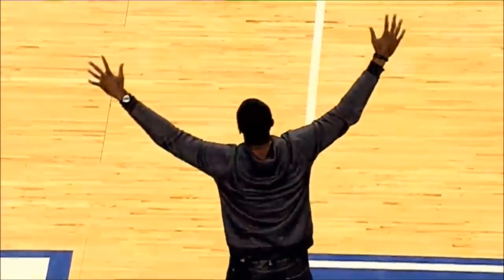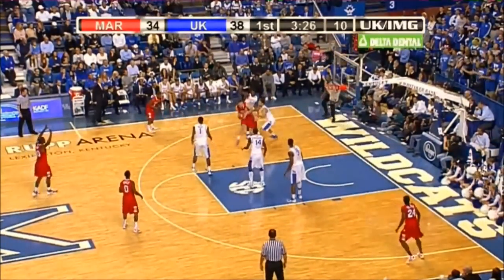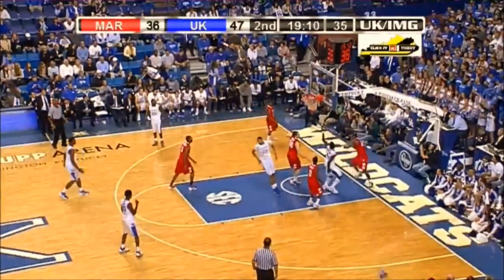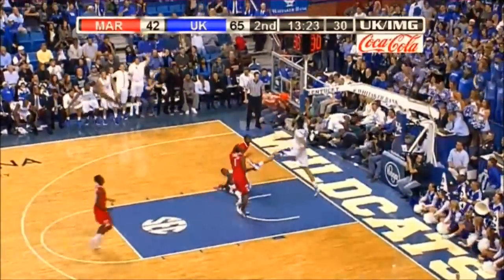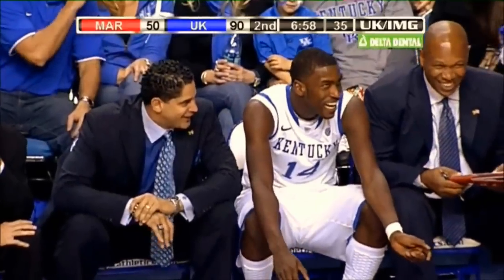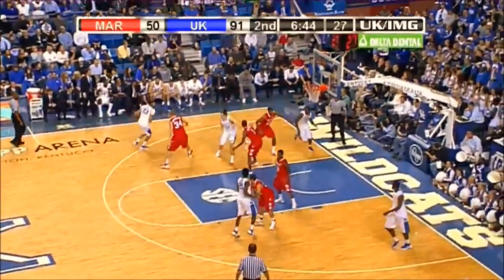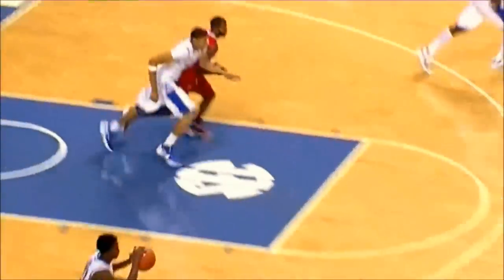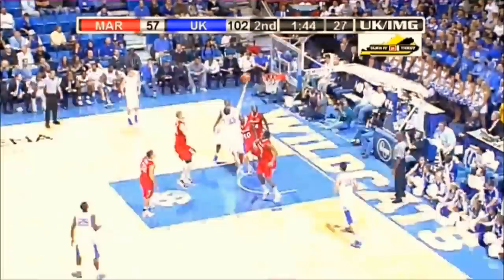Kentucky vs Marist 2011-12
Obviously not good competition, but it was entertaining to watch.